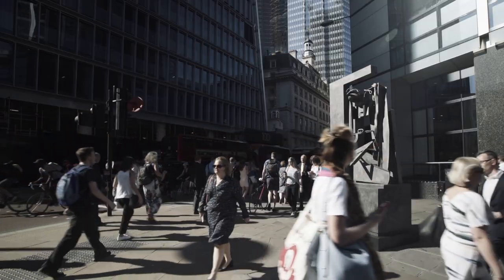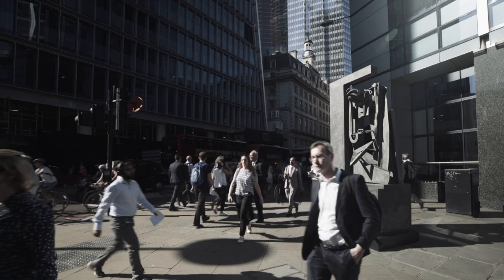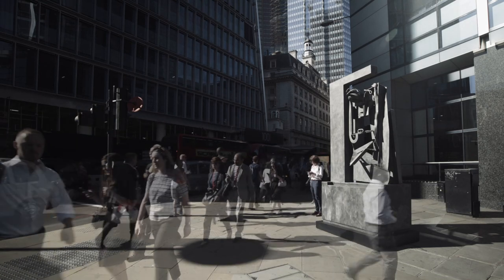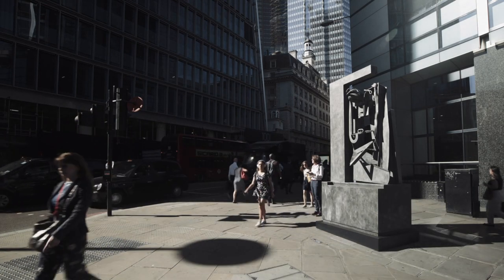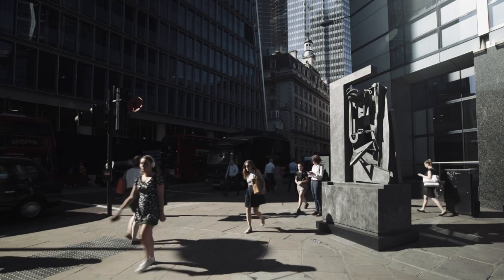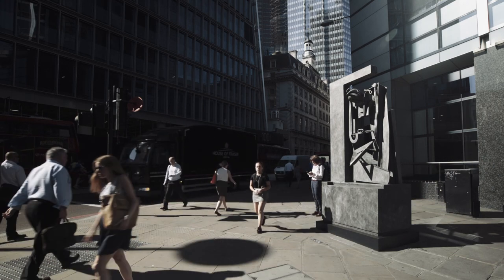Richard Rome interview SITC 2018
Richard Rome began his work on Pepper Rock in 1993 utilising, in part, elements from earlier dismantled sculptures. He recommenced work again in 1997 when the base unit was added, and the artwork was then rusted and varnished. The piece was shown at the Yorkshire Sculpture Park between 1998 and 2000. In 2016 it was dismantled, blast cleaned, galvanised, re-assembled and waxed. from April 2017 until November it was exhibited at Cabot square, Canary Wharf. “Pepper Rock’’ is emblematic, human play.

Project Partners: Aon, Aviva, Blackstone, Bloomberg, British Land, Brookfield Properties, CC Land, City of London, Generali Real Estate, Hiscox, TH Real Estate, Tower 42, Twentytwo, Women: Work and Power

Project Patrons: Ascend Studio, Illuminated River, JSRE 30 St Mary Axe Ltd, Leadenhall Market, Make, MTEC, PLP/Architecture, Price & Myers

Generously supported by:Amanda Lwin, Blain | Southern, Clare Jarrett, Gagosian, Galerie Chantal Crousel, Gallery Fons Welters, Hales Gallery, l'étrangère, Jyll Bradley, Lisson Gallery, Richard Rome, Sadie Coles, Shaun C. Badham, Sprüth Magers, Thomas Dane Gallery, T J Boulting, Waddington Custot, White Cube